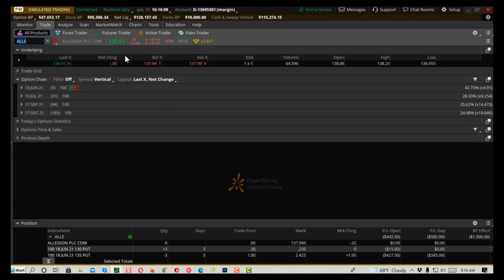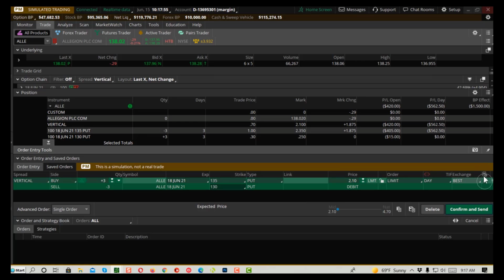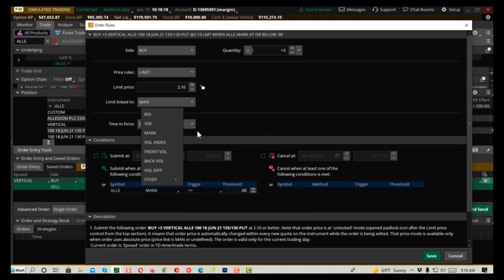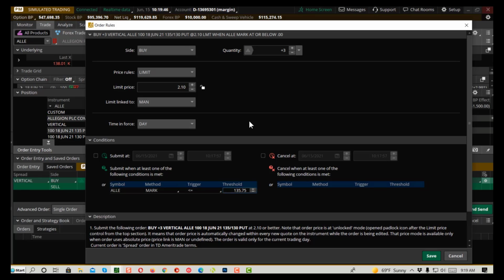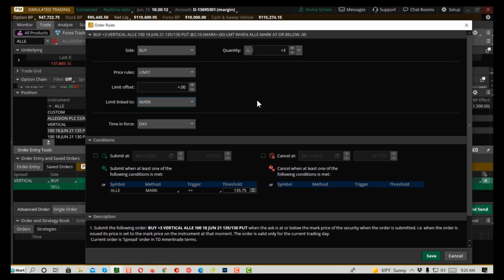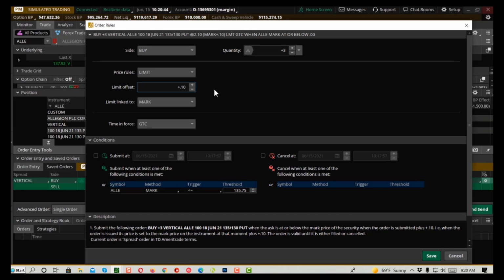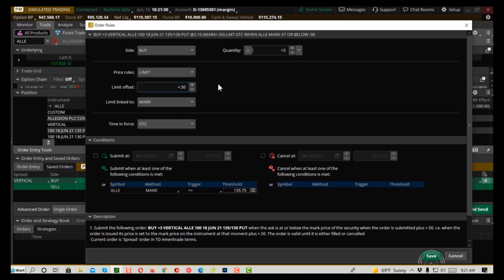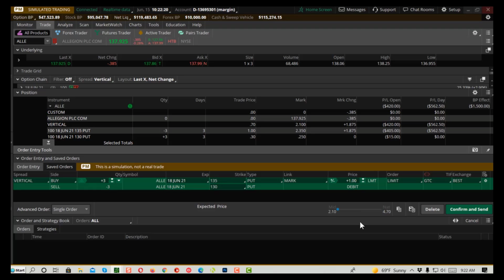Conditional Colse Bull Put Spread TOS 913.21